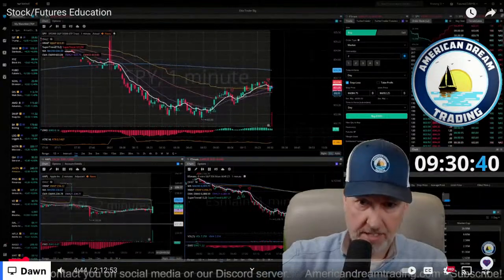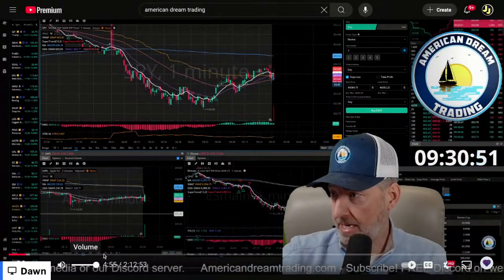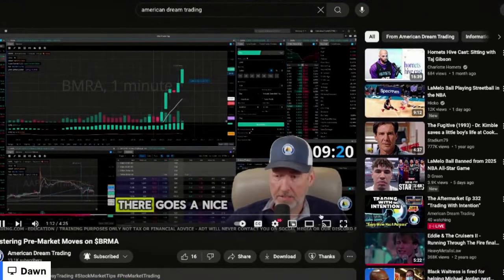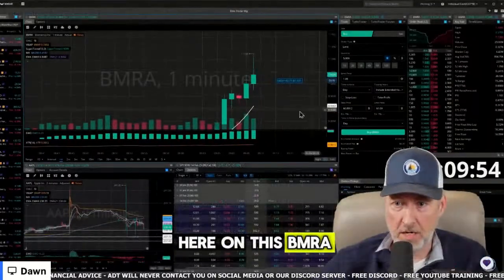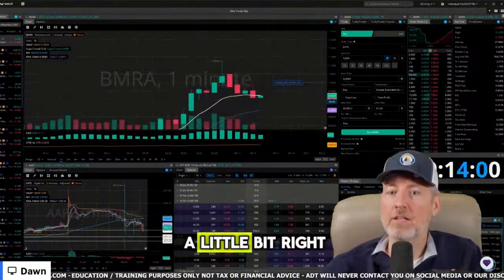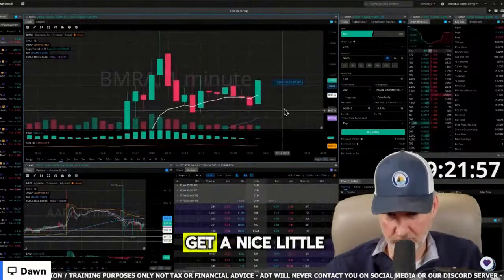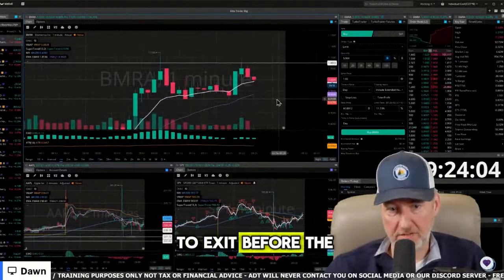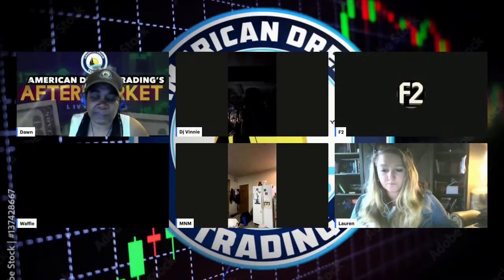The Aftermarket Ep 332 “Trading With Intention”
Tonight we talk about the importance of trading with intention, every move has a purpose… See you there!5:00 pm ET